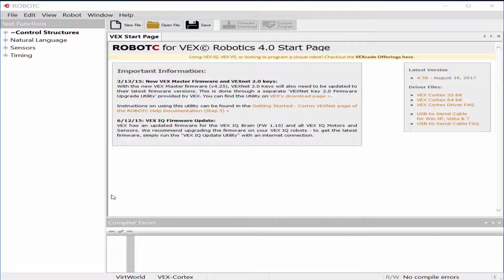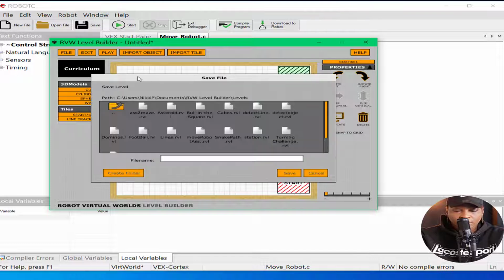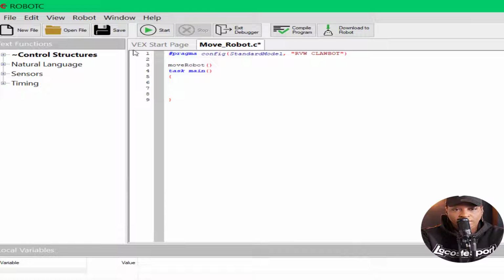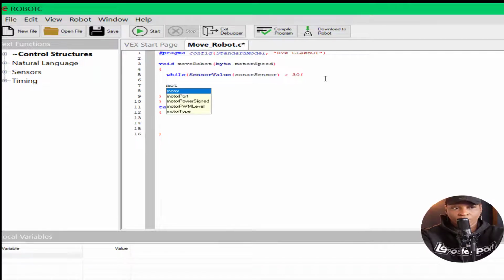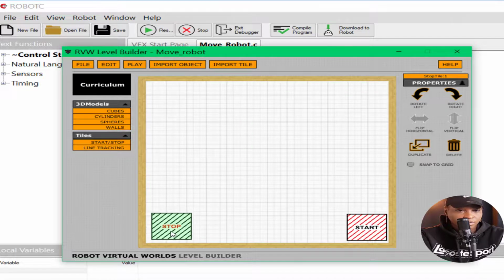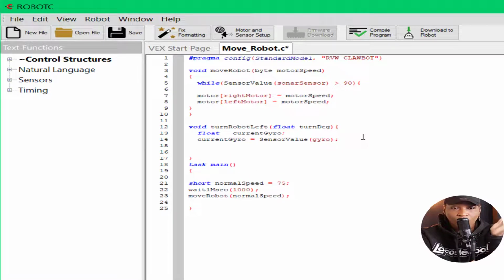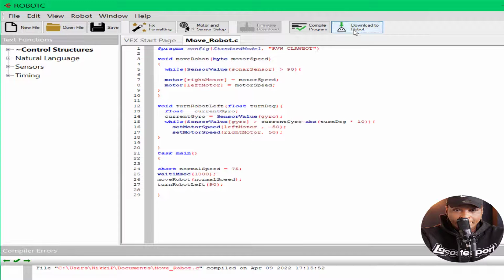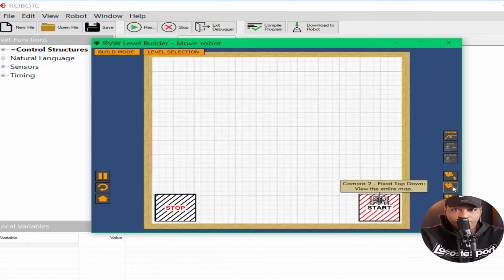Robotics programming for beginners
This video will demonstrates how to program a robot virtually using ROBOTC software. I am going to write a code that will make the robot move forward and stop couple meters away when it detects a wall. The code will also make the robot turn left when it detects the wall.